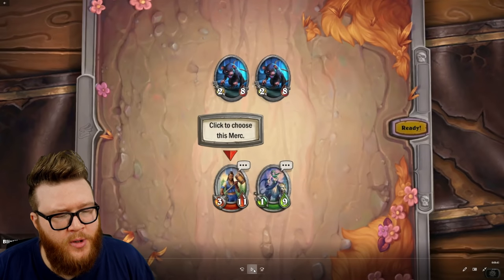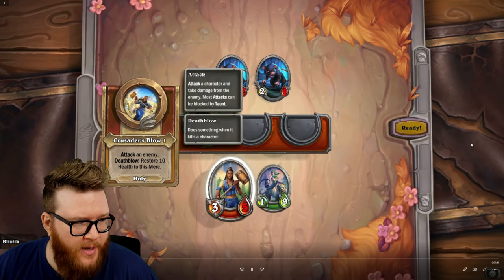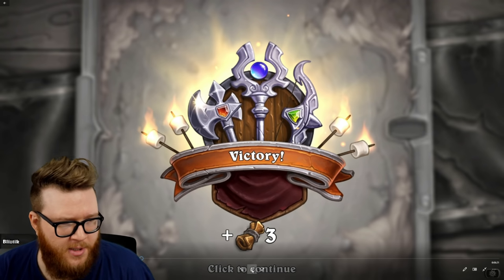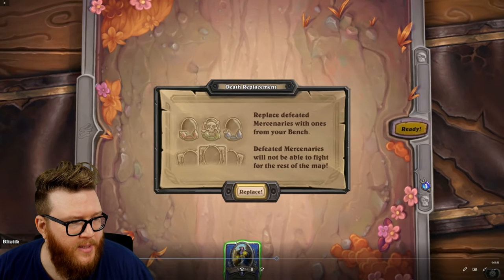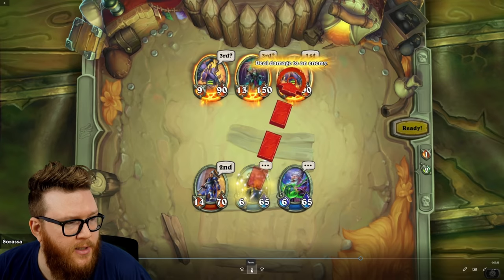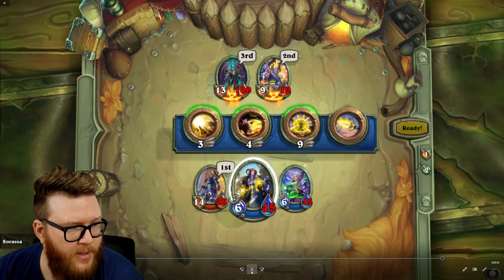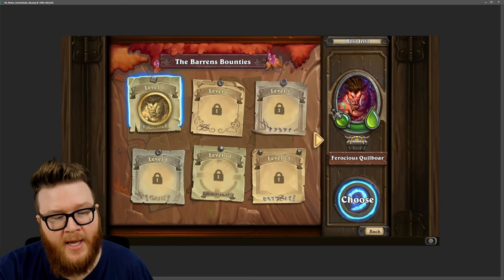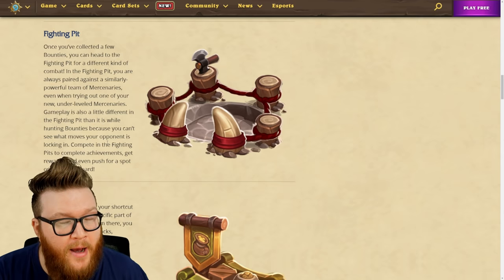MERCENARIES COMBAT GUIDE!! Overview, details, & strategy!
There's been a lot of confusion about Mecenaries combat system, so in this video I break down the basics, then cover some of the more advanced details and strategies we have seen so far.

Timestamps
0:00 Intro
1:15 Tutorial
12:53 Advanced Combat
22:49 Overarching Systems

Hearthstone | Mercenaries | MERCENARIES COMBAT GUIDE!! Overview, details, & strategy!